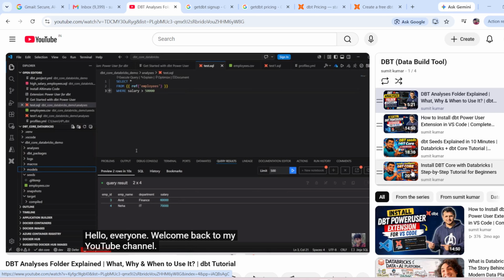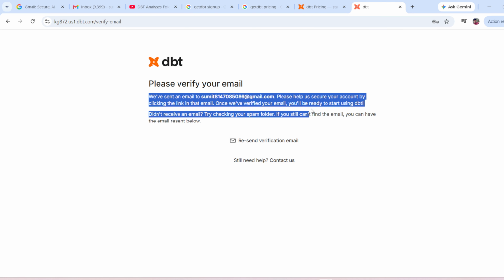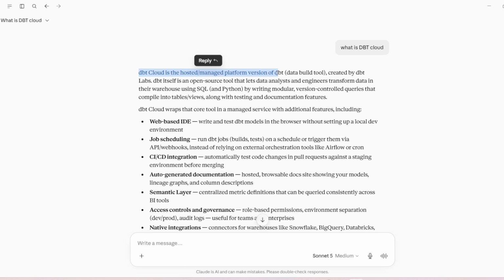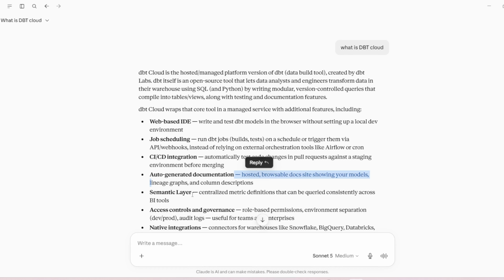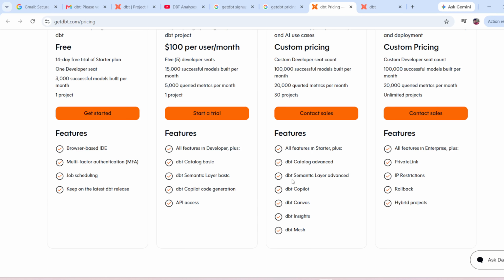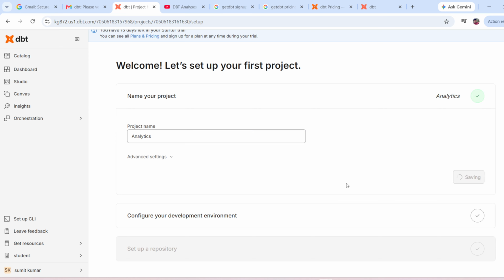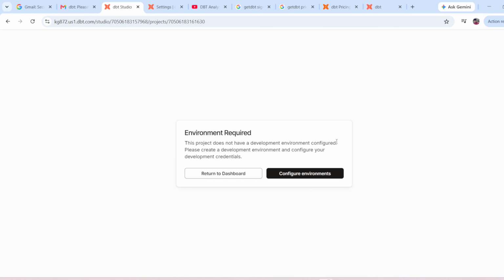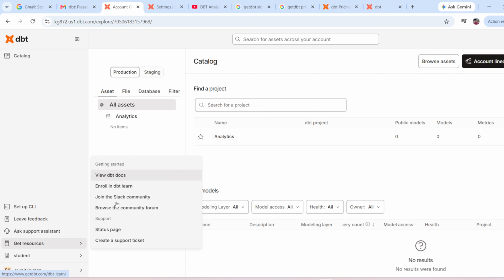How to Create a FREE dbt Cloud Account (Step-by-Step 2026 Tutorial)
In this video, I'll show you how to create a 100% FREE dbt Cloud account step-by-step — no credit card, no hidden charges!

Whether you're a data engineer, analytics engineer, or just getting started with dbt (data build tool), this tutorial covers everything you need to set up your dbt Cloud workspace from scratch.

⏱️ What you'll learn:
- What is dbt Cloud and why use it
- How to sign up for a free dbt Cloud account
- Connecting your data warehouse (Snowflake/BigQuery/Redshift/Postgres)
- Setting up your first project and repository
- Running your first dbt model

📌 Timestamps:
0:00 Introduction
0:30 What is dbt Cloud
1:30 Creating a free account
3:00 Connecting your warehouse
5:00 Setting up your first project
7:00 Wrap up